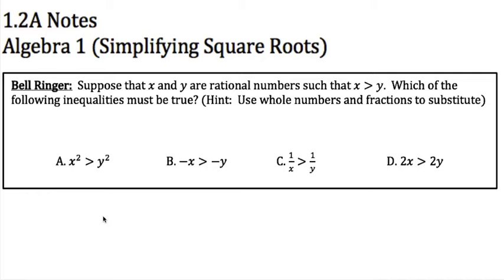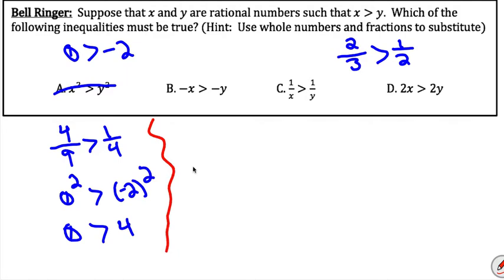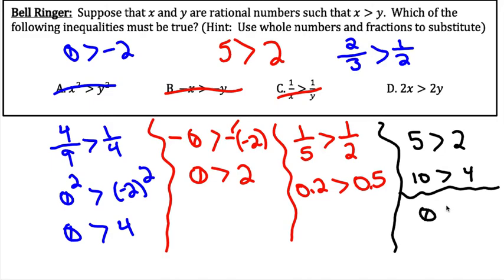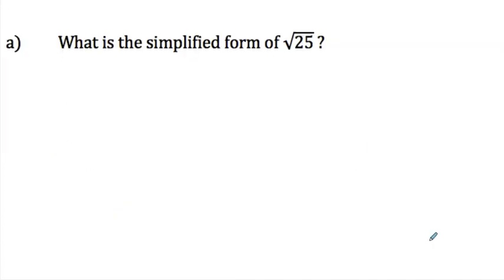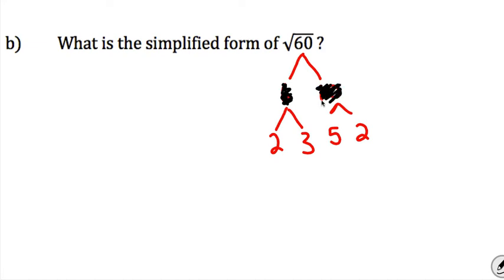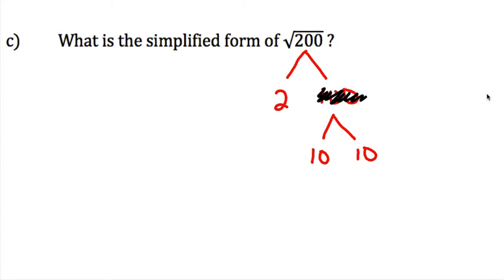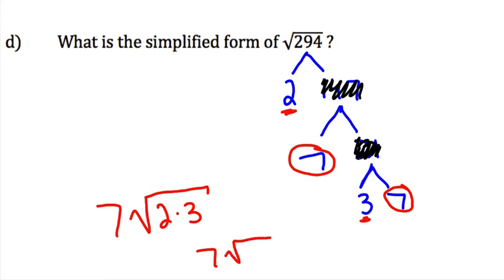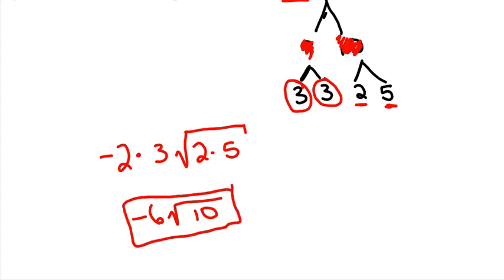Algebra 1 - 1.2A Notes